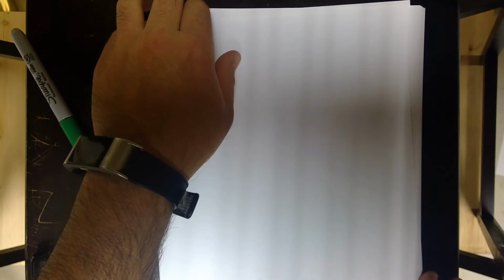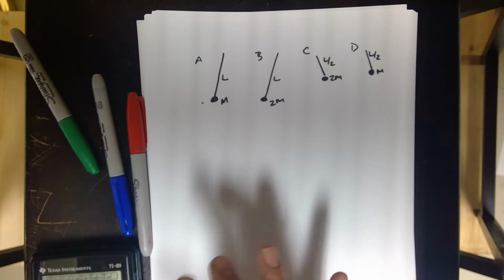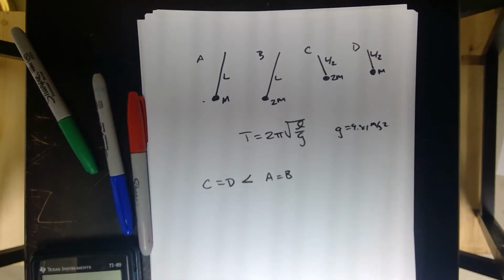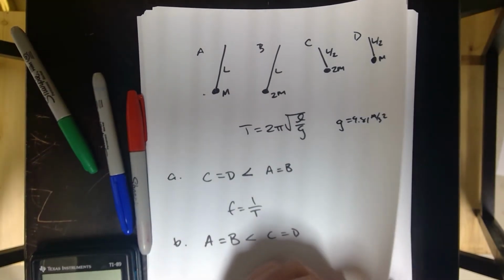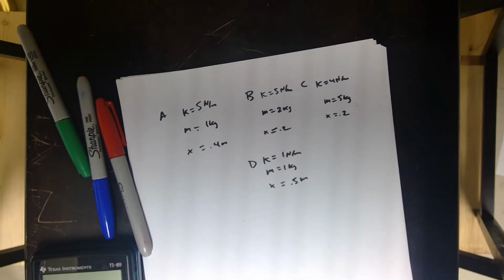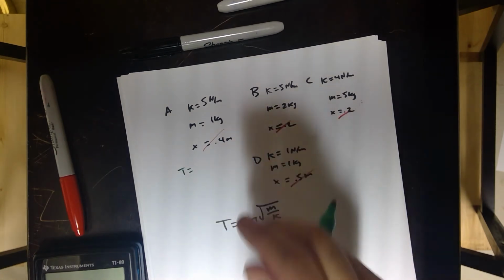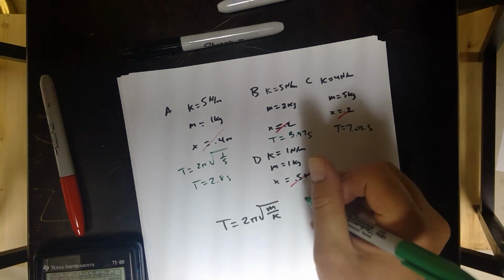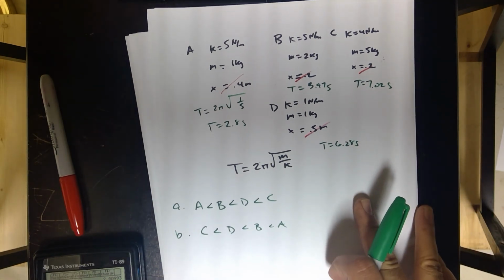Regular Physics SHM Review Problem 3 and 4